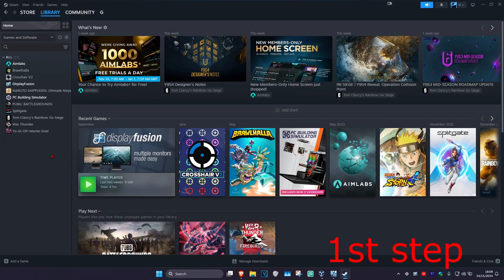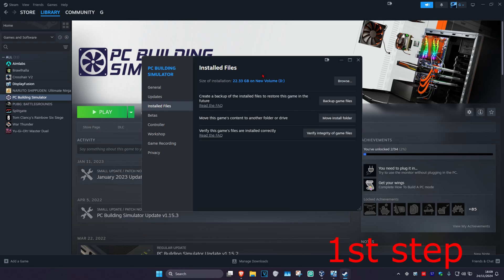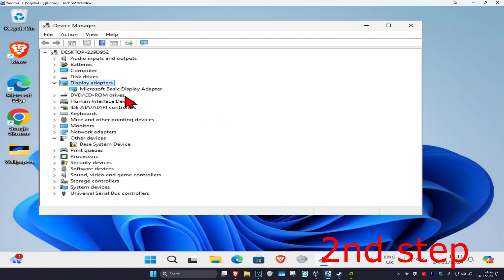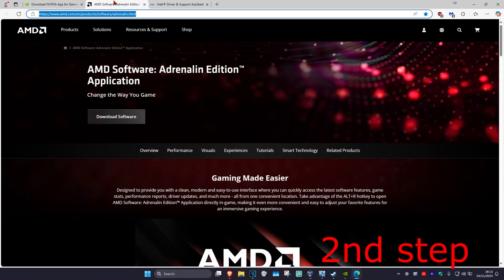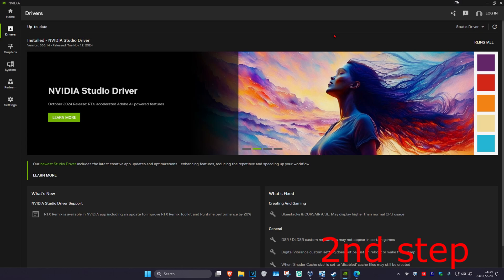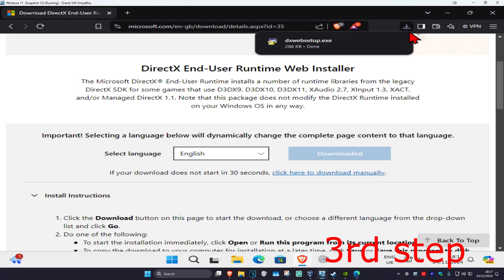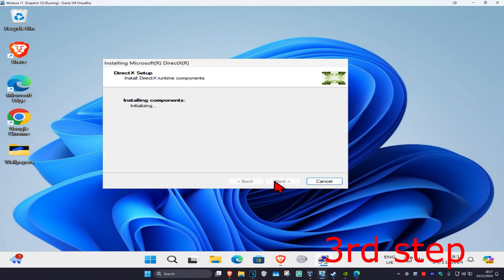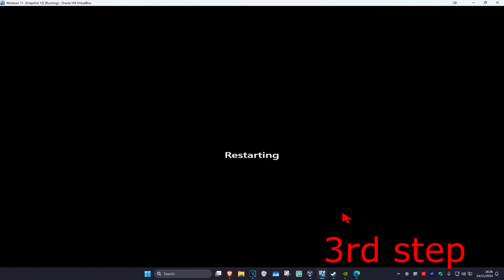How To Fix COD Black Ops 6 DirectX Crashing Error Code 0X887A0005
Fix COD Black Ops 6 DirectX Crashing Error Code 0X887A0005

While playing Call of Duty Black Ops 6, gamers are encountering a crash with a DirectX error. The error message states: "DirectX encountered an unrecoverable error with error code 0X887A0005. Executable: game_msstore_ship.exe."

This video is all about how to fixdirect this crashing error while playing Black Ops 6. Watch the entire video for the proper solution to resolve the issue.